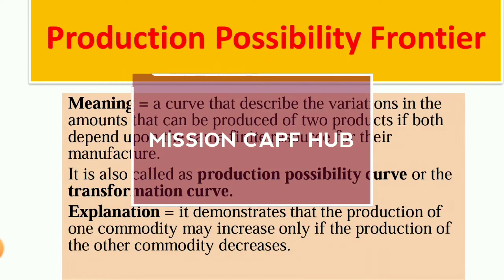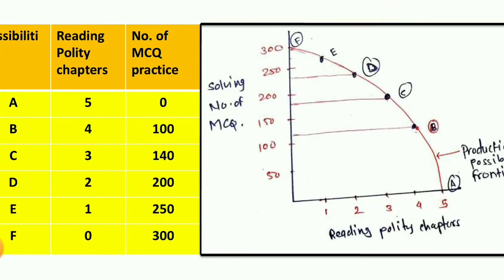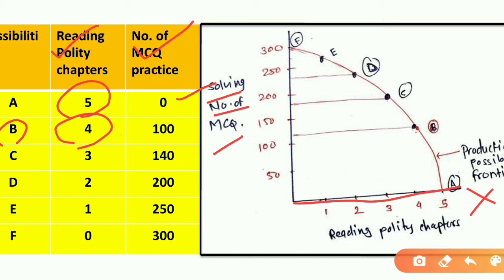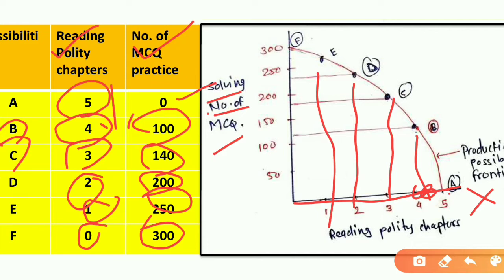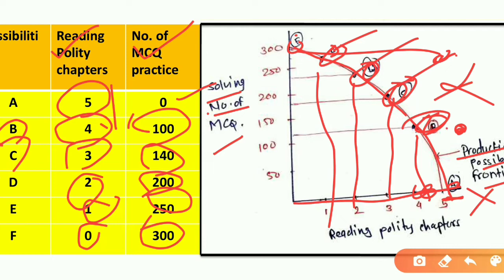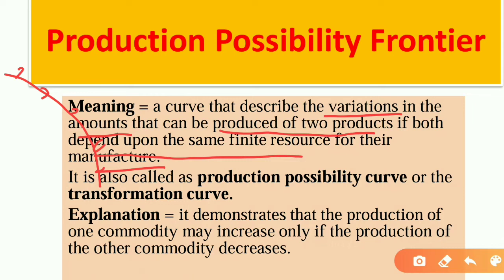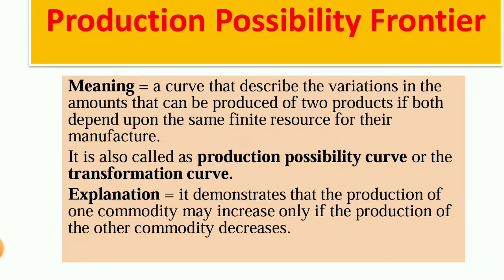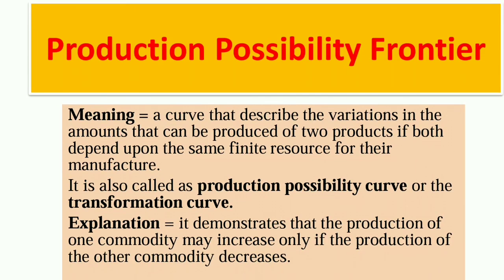ECONOMY FOR CAPF [Production Possibility Frontier] 12th Microeconomics NCERT by MISSION CAPF HUB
Launching our "Concept decoding Series" on ECONOMY(will do for all subjects).

✔️Will cover all important concepts given in 12th Macroeconomic & Microeconomics NCERT.